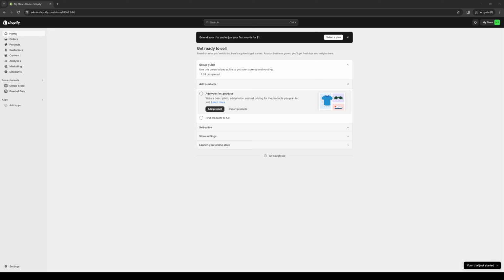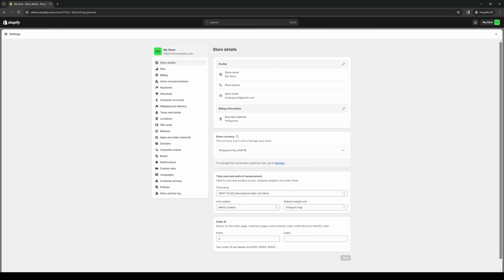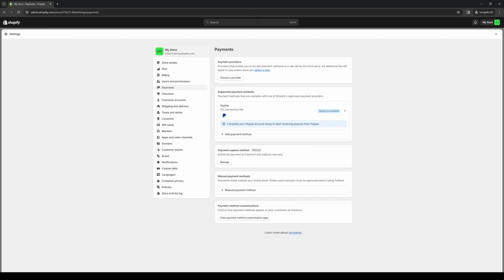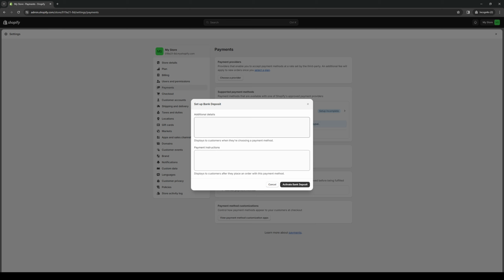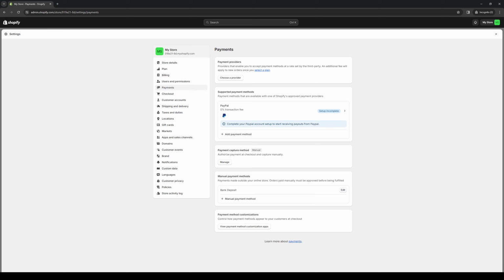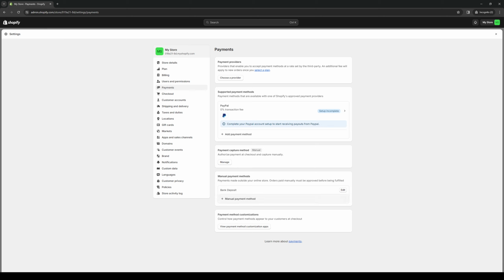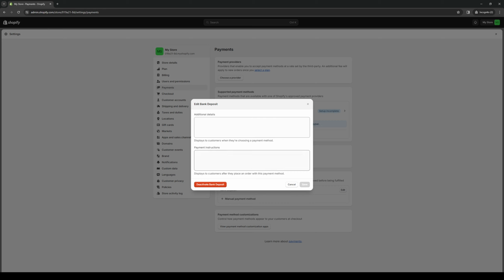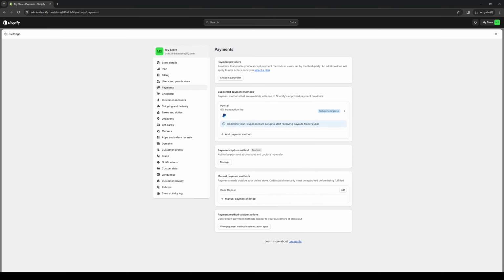How to Connect Bank Account to Shopify (Full 2024 Guide)